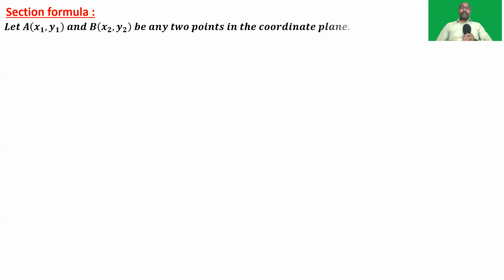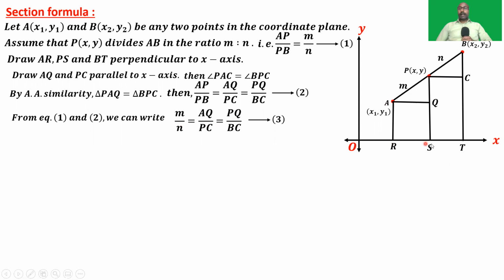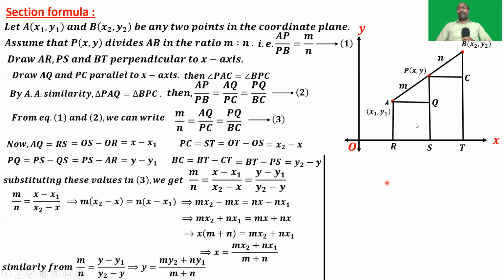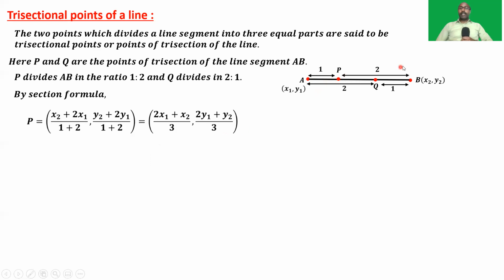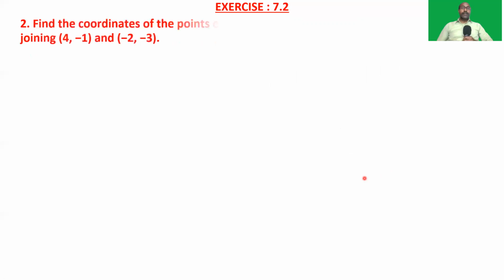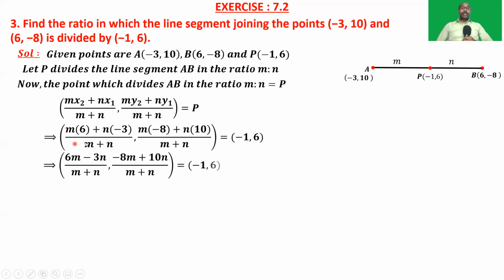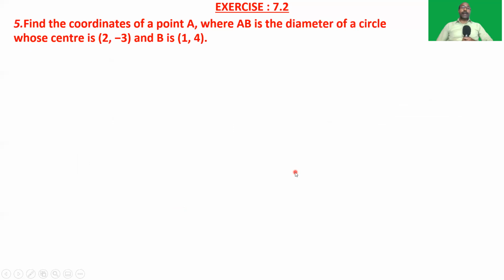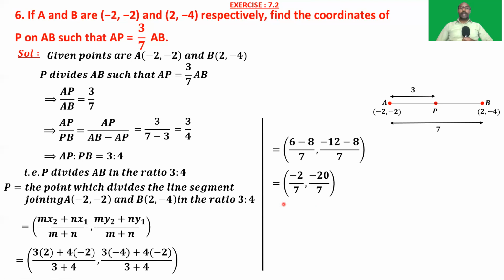COORDINATE GEOMETRY - PART 4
FOR TS/AP/CBSE AND ALL BOARDS 10TH CLASS AND INTERMEDIATE STUDENTS. SECTION FORMULA. MID POINT FORMULA, POINTS OF TRISECTION.